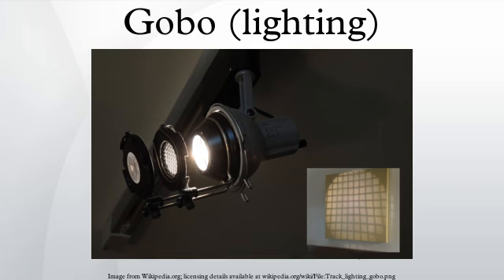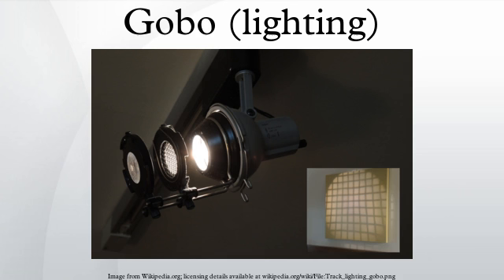Gobo (lighting)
A gobo is a physical stencil or template slotted inside, or placed in front of, a lighting source, used to control the shape of emitted light.
In the design of an artificial environment in which lighting instruments are used, it is sometimes desirable to manipulate the shape of the light which is cast over a space or object. To do so, a piece of metal with patterned holes through which light passes is placed in the beam of light to allow only the desired "shape" or pattern through, while blocking the rest of the light, casting a specific shadow/light into the space.